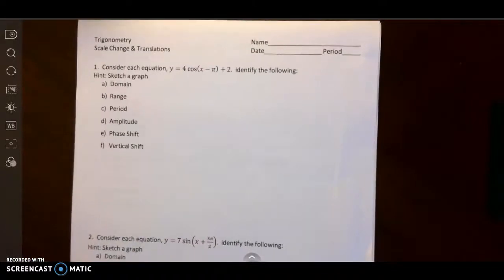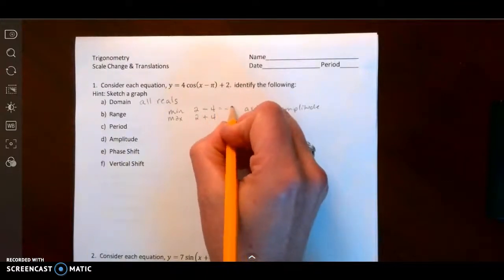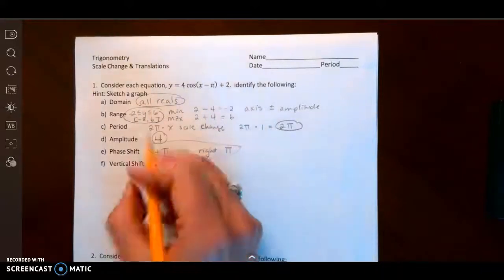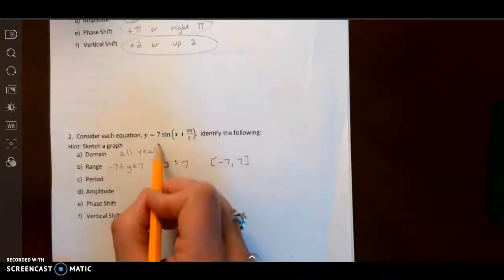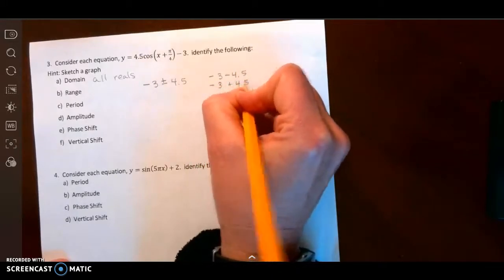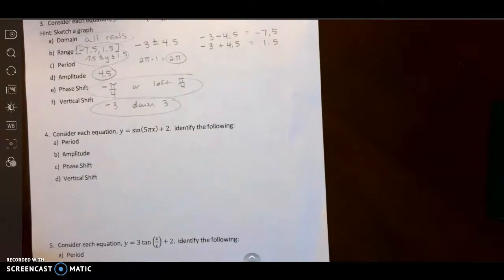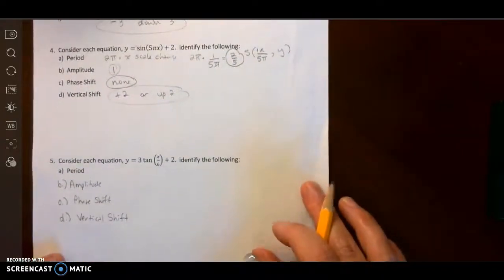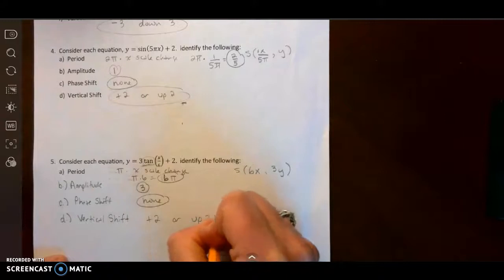Trig Scale Changes and Translations Practice #1-5